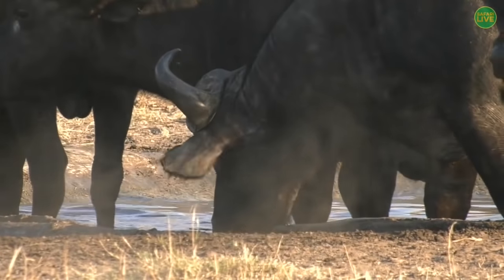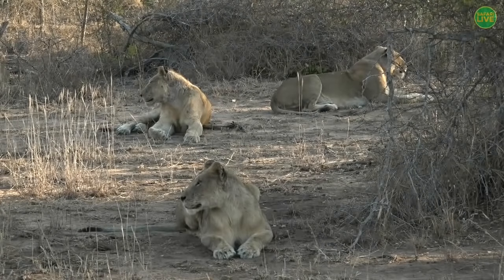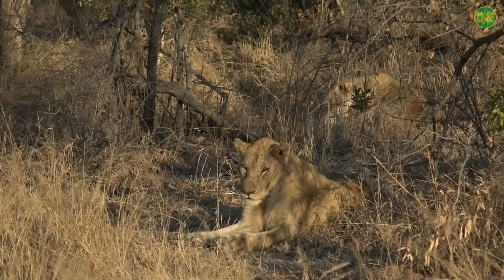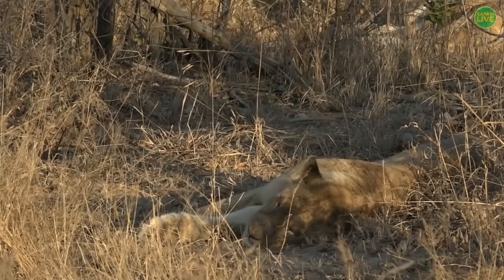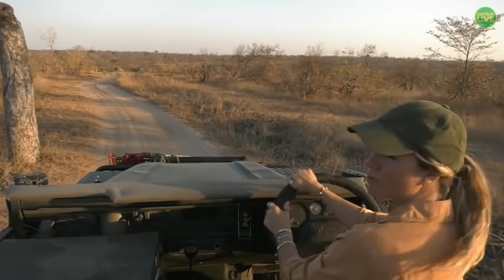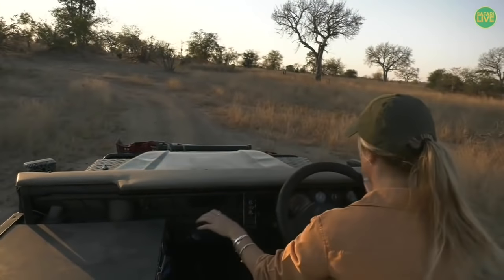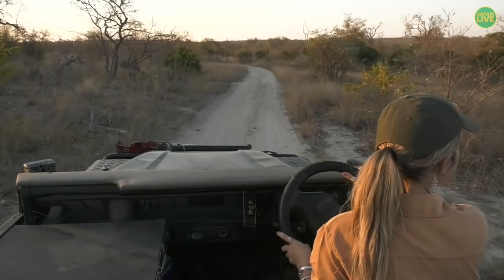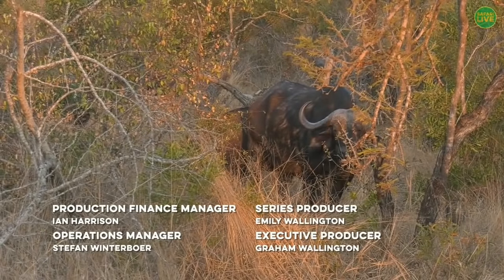Lions and Buffalo on Safari! | Safari Live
CAUGHT ON CAMERA this week: Lions and buffalo.

About Safari Live:
Join Nat Geo Kids on a real African Safari.  LIVE each week get a front row seat and check out Africa’s most iconic animals—elephants, wildebeest, lions, cheetahs, leopards, hyenas, and many more.